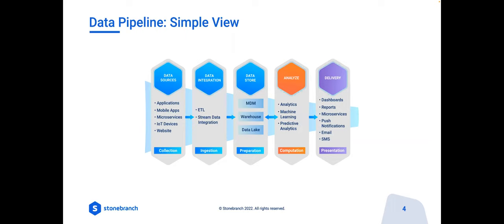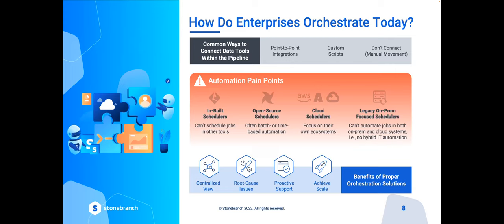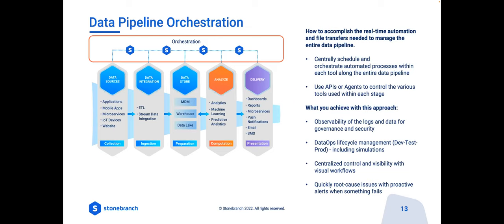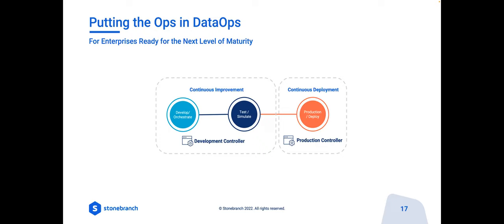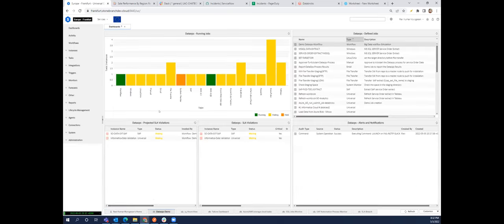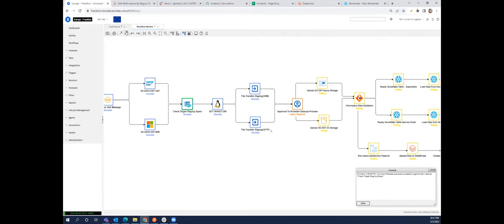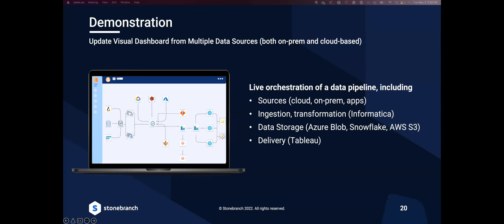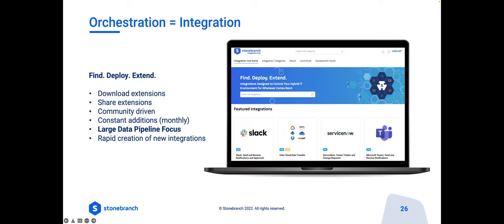Putting the Ops in DataOps – Orchestrate the Flow of Data Across Data Pipelines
With the aid of any number of data management and processing tools, data flows through multiple on-prem and cloud storage locations before it’s delivered to business users. As a result, IT teams — including IT Ops, DataOps, and DevOps — are often overwhelmed by the complexity of creating a reliable data pipeline that includes the automation and observability they require.

The answer to this widespread problem is a centralized data pipeline orchestration solution.

Join Stonebranch’s Scott Davis, Global Vice President and Ravi Murugesan, Sr. Solution Engineer to learn how DataOps teams orchestrate their end-to-end data pipelines with a platform approach to managing automation.

Key Learnings:

- Discover how to orchestrate data pipelines across a hybrid IT environment (on-prem and cloud)
- Find out how DataOps teams are empowered with event-based triggers for real-time data flow
- See examples of reports, dashboards, and proactive alerts designed to help you reliably keep data flowing through your business — with the observability you require
- Discover how to replace clunky legacy approaches to streaming data in a multi-cloud environment
- See what’s possible with the Stonebranch Universal Automation Center (UAC)